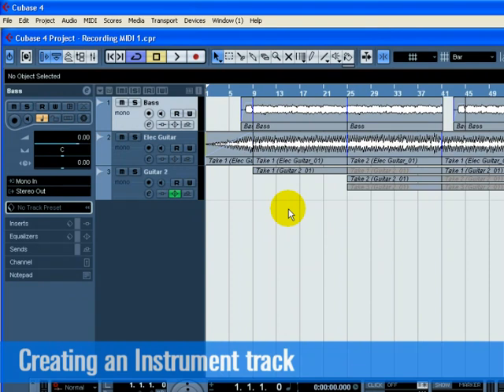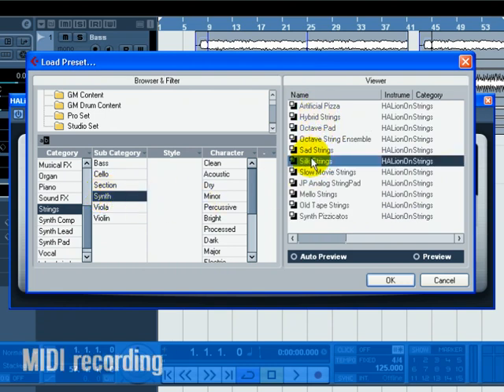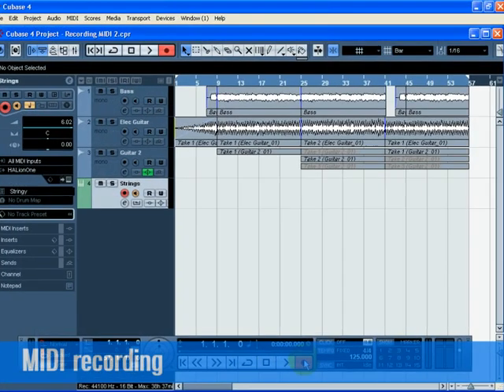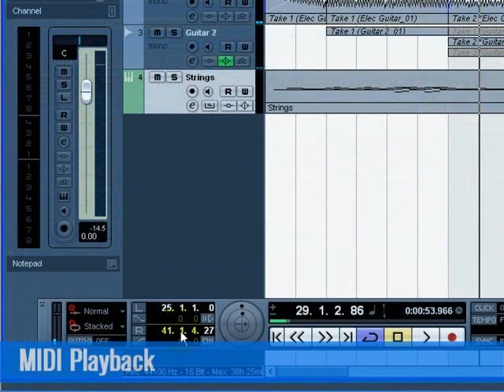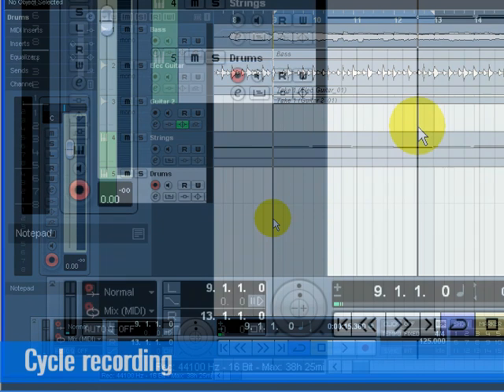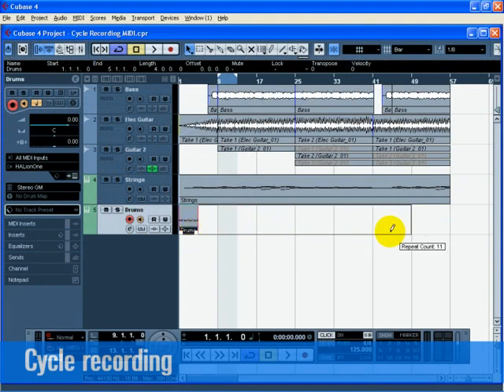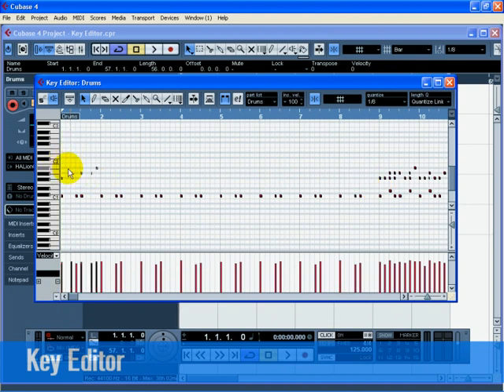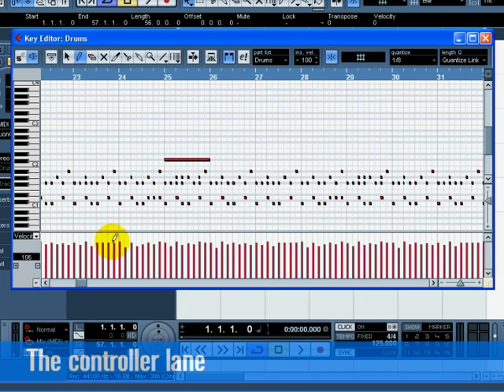3 Recording Editing MIDI